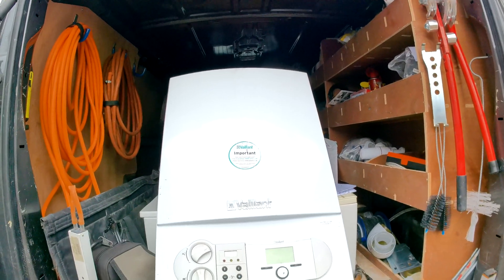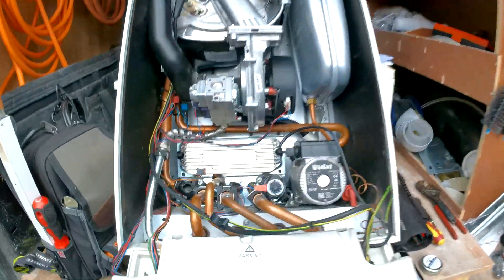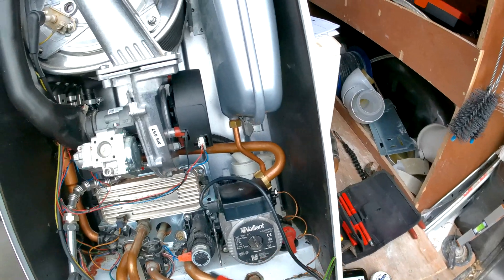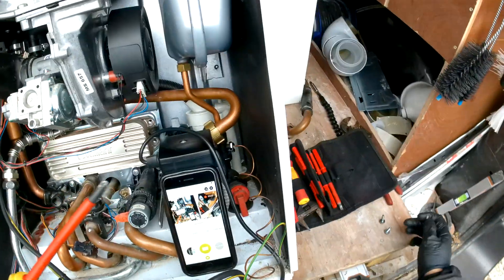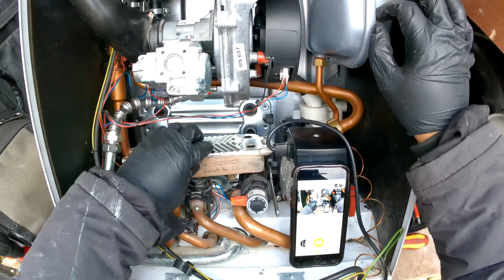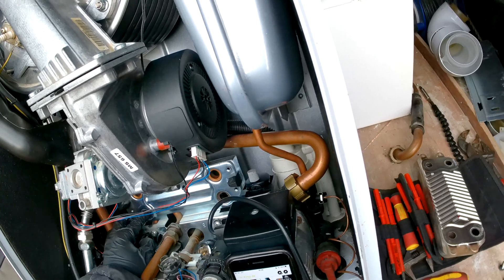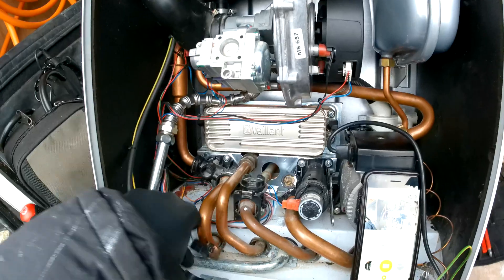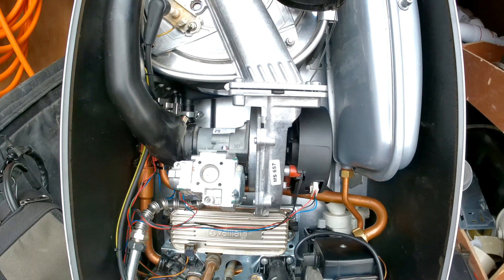Vaillant Ecotec Pro - Plate Heat Exchanger | F20 / F24 | Hot Water Coming & Going?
WHY YOU MIGHT NEED TO CHANGE THE PLATE HEAT EXCHANGER:

1.) It's blocked. The same water that flows through the entire radiator system also flows through one side of the plate heat exchanger. Over time the metals in the system break down due to corrosion and cause sludge/debris in the system.

Sometimes this sludge can build up and block up the plate. So now when the central heating water is trying to flow through the plate to heat it up, the water can not flow through properly, causing the boiler to overheat and turn off. The boiler then cools down and then tries to flow through again. This is what causes the hot water to come and go.

A way you could tell if this was the cause is if you put your hand on the plate. If when the hot water is running, one side of the plate is hot and the other side is cold then this is a sign that it is blocked. Another sign that it is blocked is your radiators getting hot when you are running your hot water. In this instance what is happening is the hot heating water that should be flowing through the plate can't flow through, so instead it forces itself through the diverter valve and down into your radiators.

From here you have two options, you can either clean it out or you can replace it depending on how bad it's blocked.

2.) It's pin-holed. Usually the your central heating water and your drinking water will be on two separate circuits inside the plate but on the very rare occasion the plate can pinhole which causes the two to mix.

The main sign of this would be your boiler pressure keeps increasing too high (this is because the cold water is forcing itself into the heating circuit through the hole).

If this is the fault then you would need to change the plate.